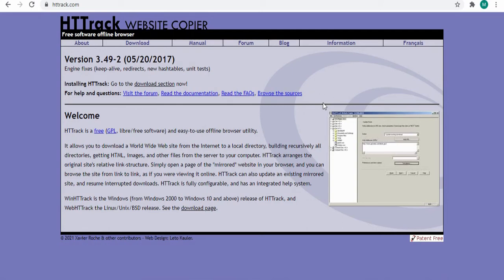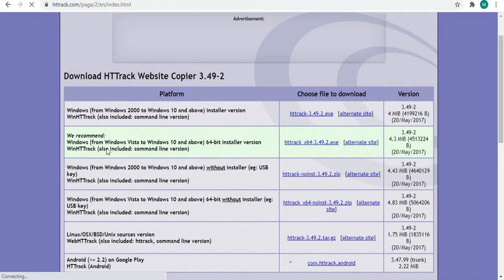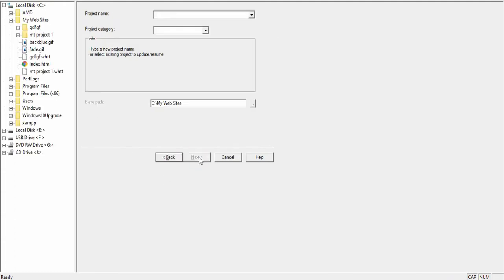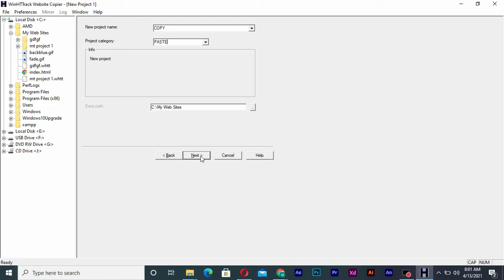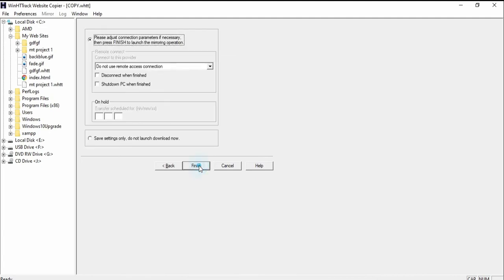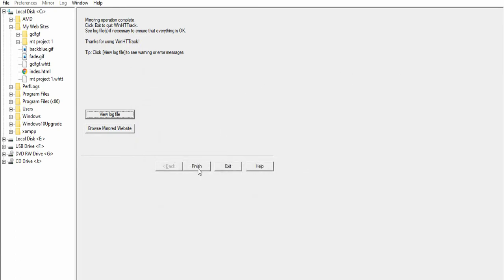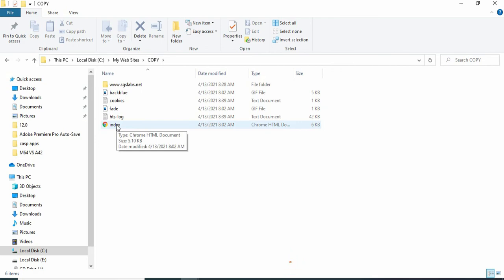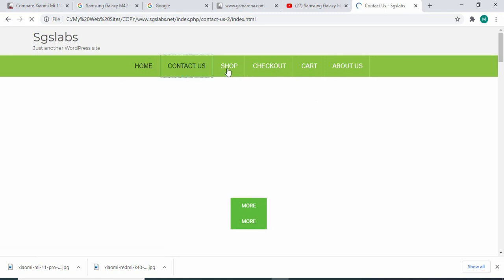How to Copy Any Website Using Httrack Website Copier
HTTrack is a free (GPL, libre/free software) and easy-to-use offline browser utility. It allows you to download a World Wide Web site from the Internet to a local